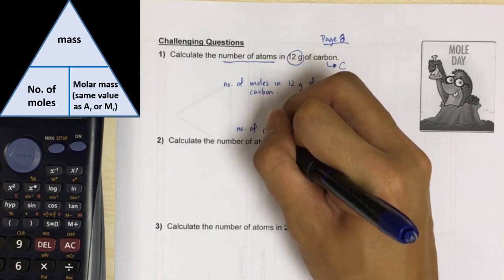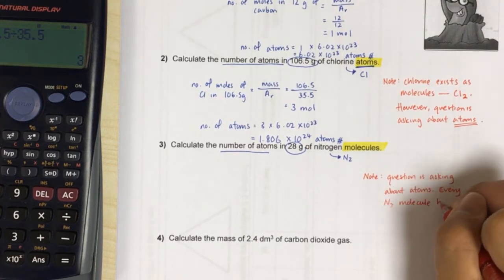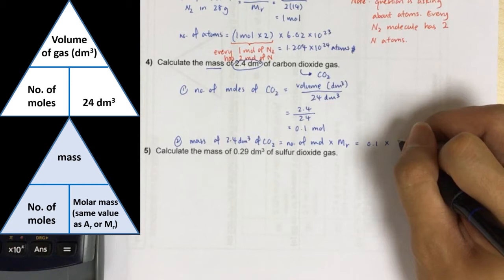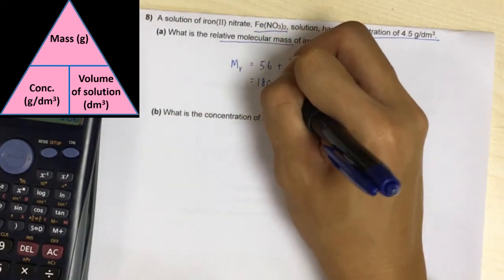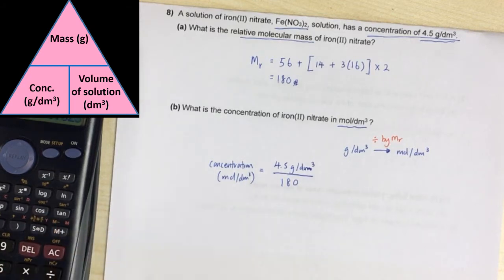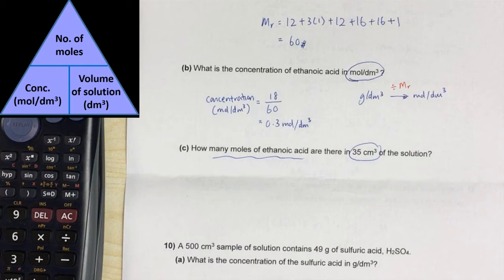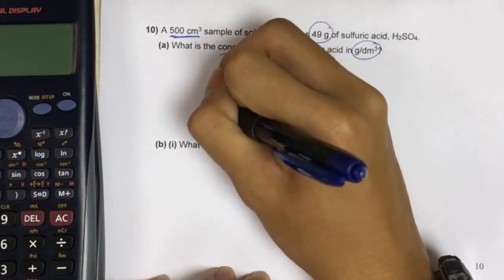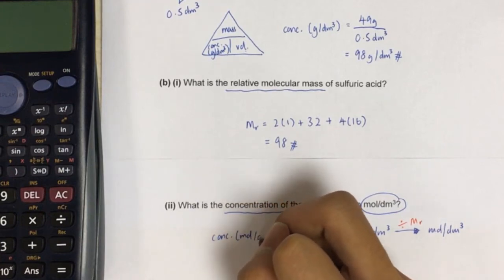Mole Concept - Solution to Mastery Worksheet (CHALLENGING QUESTIONS)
Step-by-Step solution to Mole Concept Mastery Worksheet